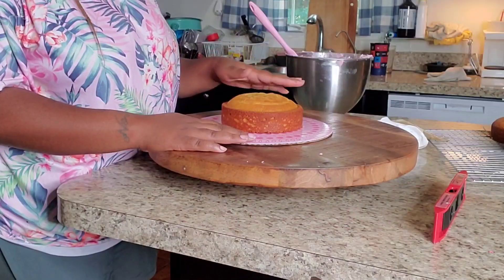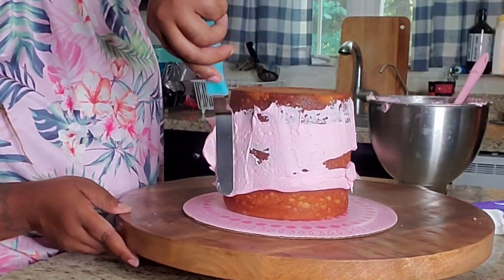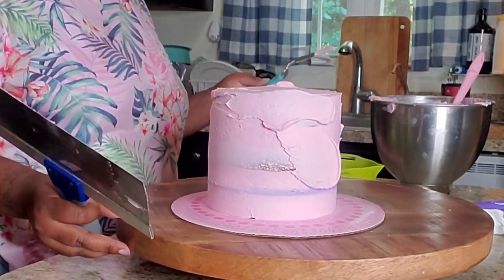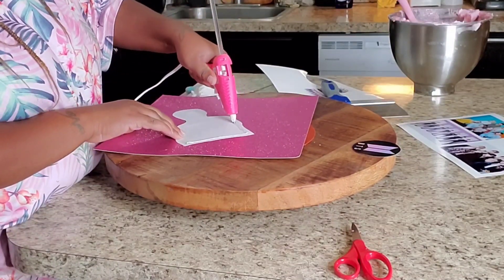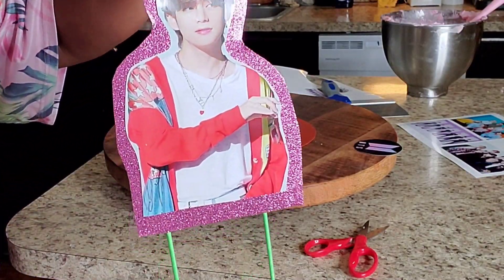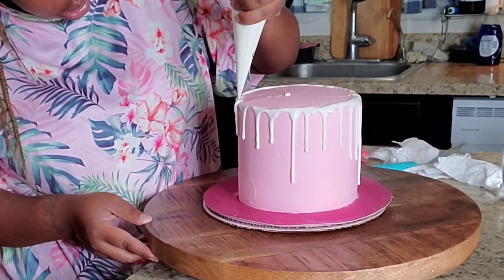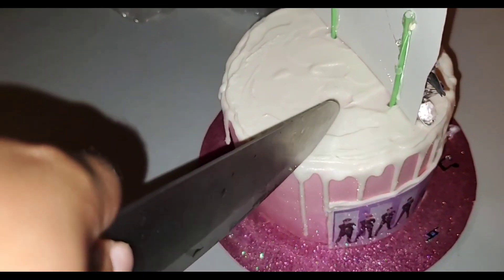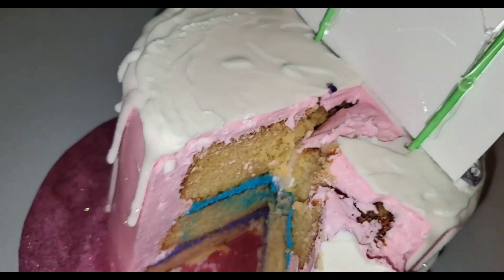BTS Theme Cake Korean Boy Band